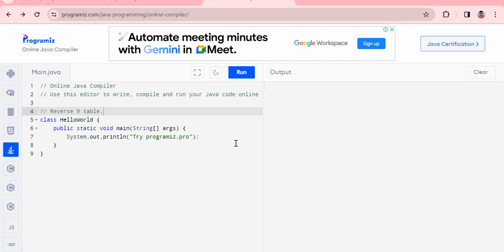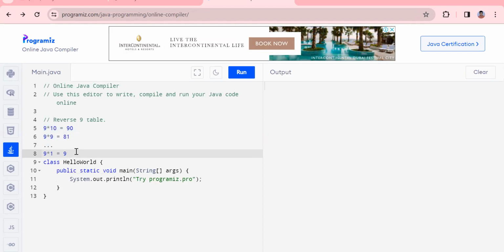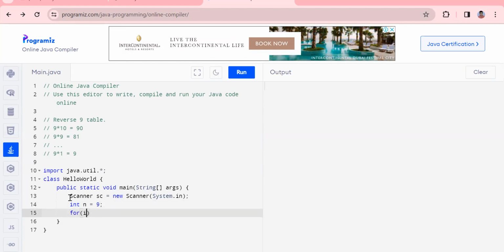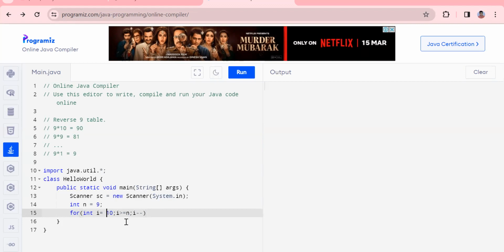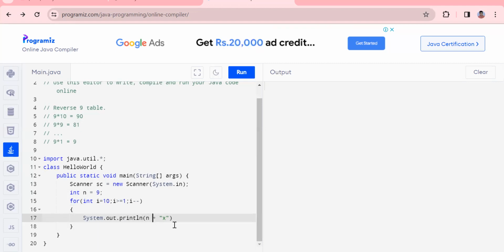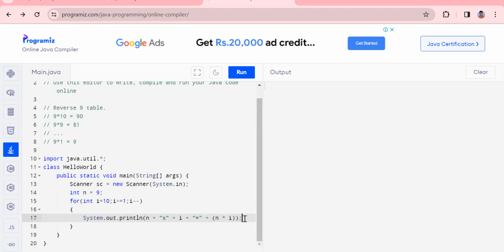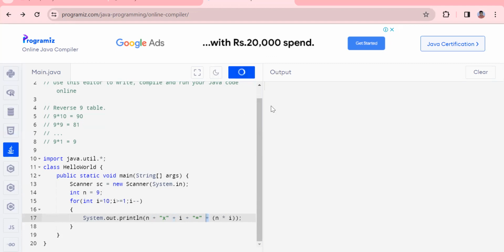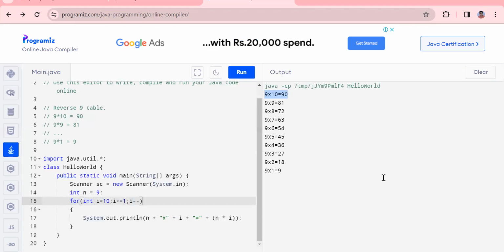Java Unveiled: Crafting the Reverse Table of 9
🔄 Get ready to flip your Java skills upside down with our new tutorial: "Java Unveiled: Crafting the Reverse Table of 9"! In this video, we'll take a deep dive into the world of loops and control structures as we program a Java application to output the reverse multiplication table of 9.

🎯 What you'll learn:
- The power of loops in Java
- How to manipulate data using control structures
- Best practices for clean and efficient Java code

🌟 Why this video is a must-watch:
- Detailed, line-by-line code explanation
- Practical coding tips for real-world application
- Interactive coding session to keep you engaged

📈 Enhance your Java expertise and impress your peers with this nifty programming trick.